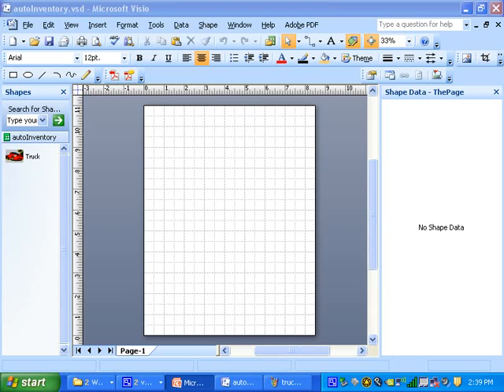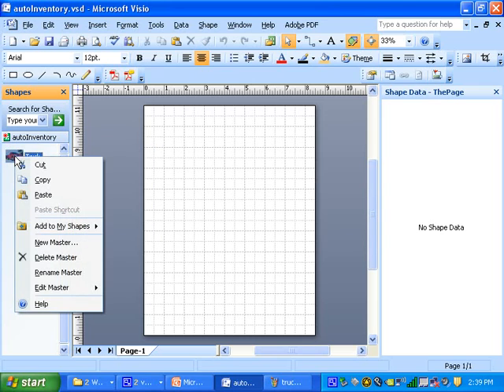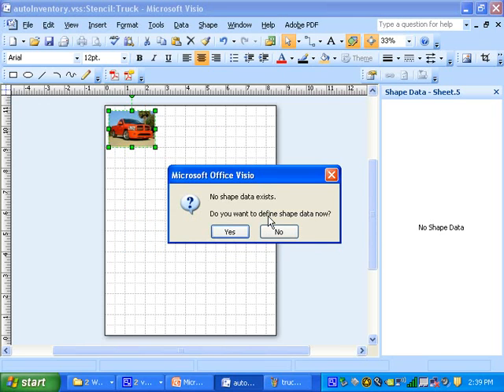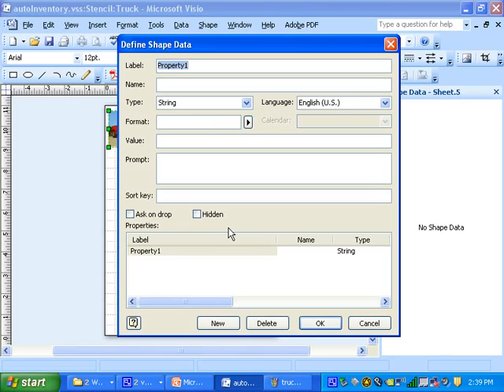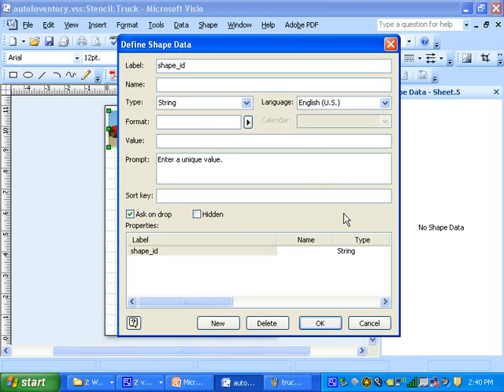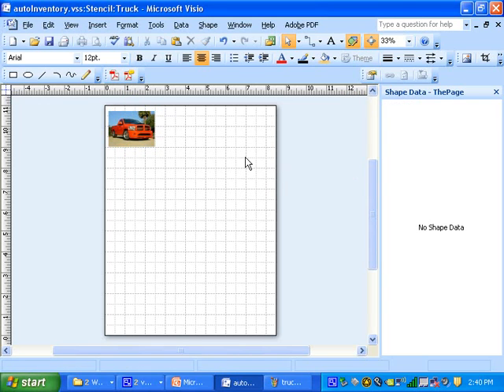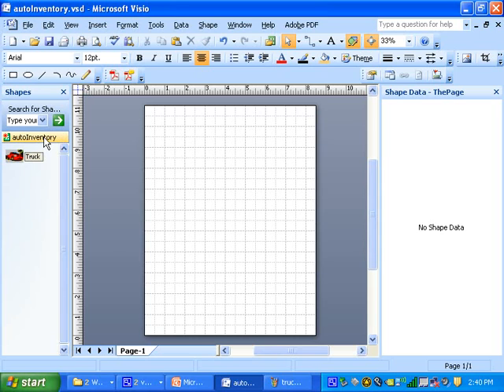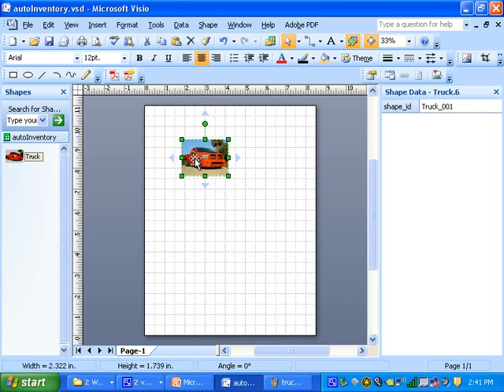Tutorial 3.5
This Tutorial will provide instructions for creating and customizing a Visio Stencil Set (VSS) for use with data linking feature provided in MicrosoftVisio Professional 2007 or later.